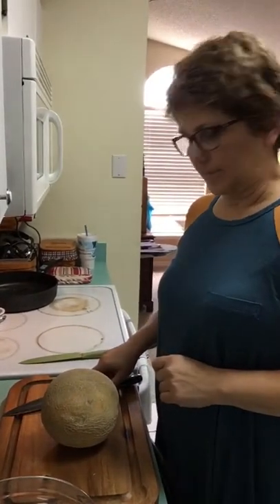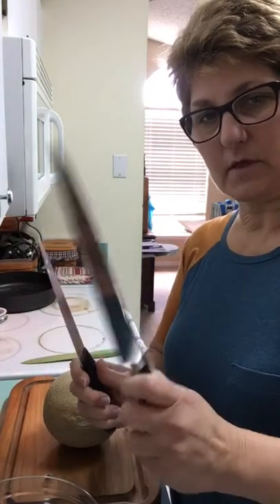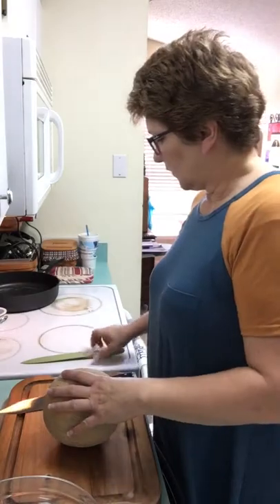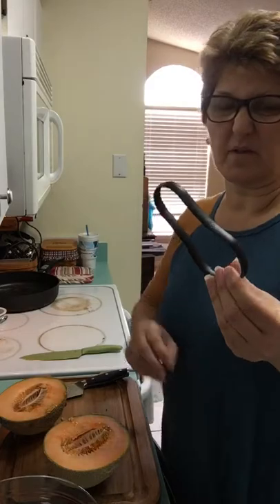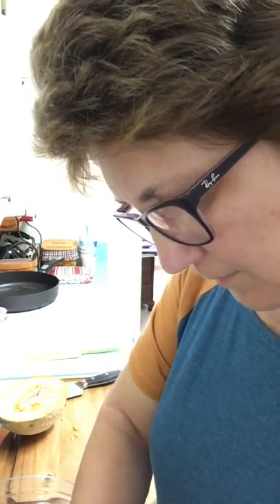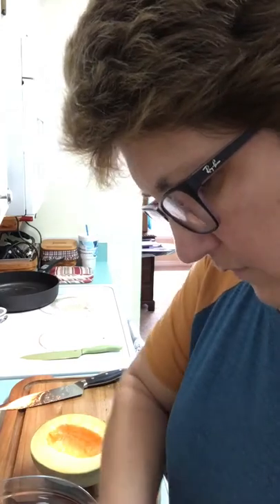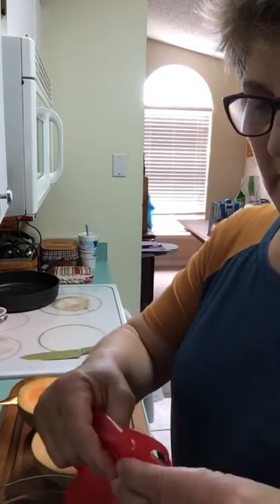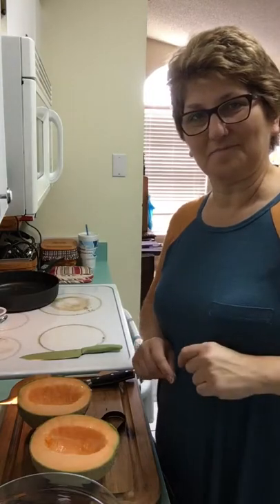Pampered Chef Scoop Loop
pcbycathy Pampered Chef by Cathy